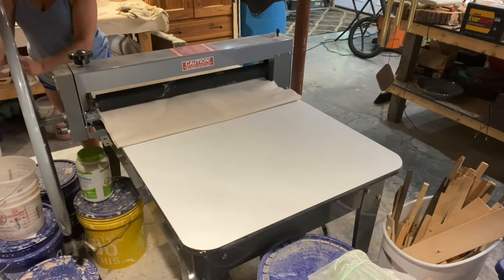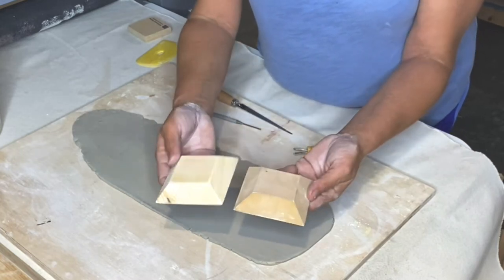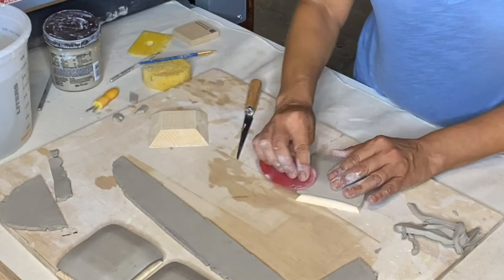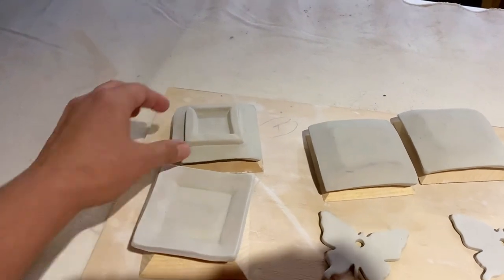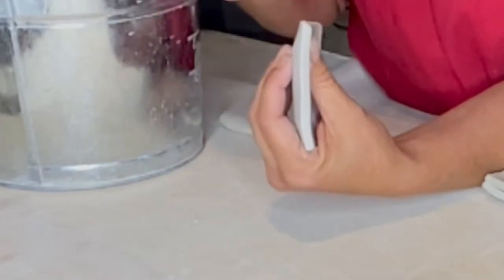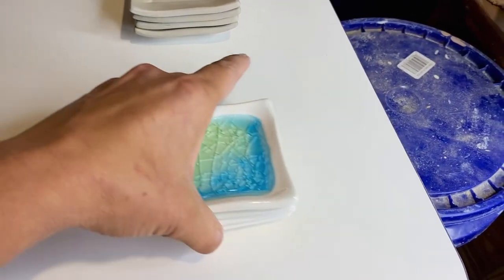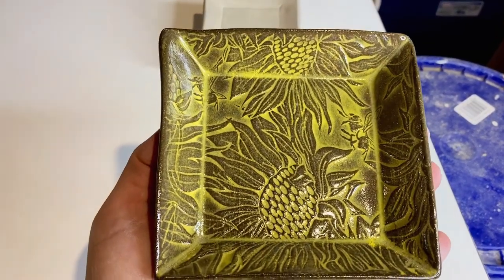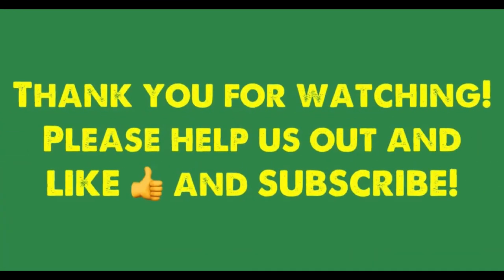EASY SLAB BUILT LIL DISHES-using GR pottery forms!